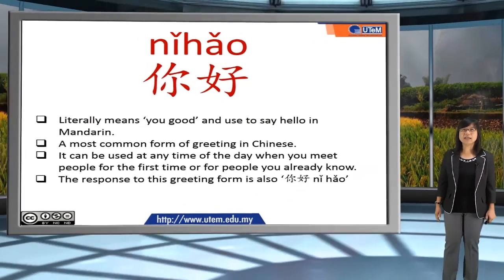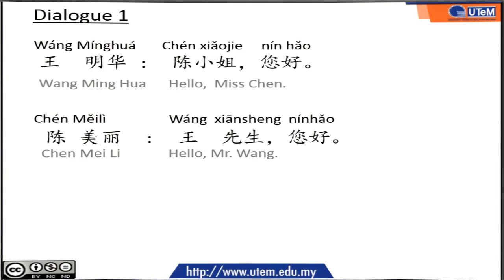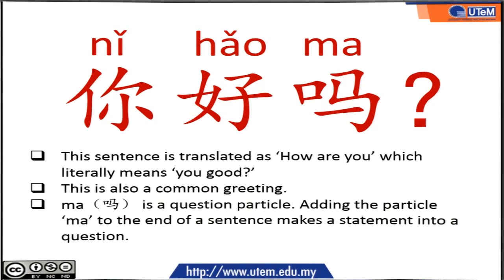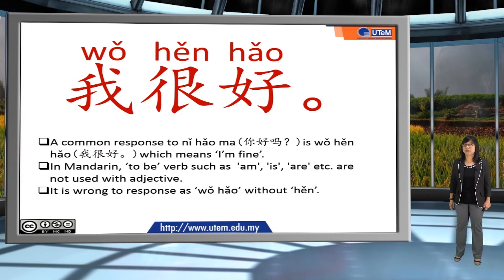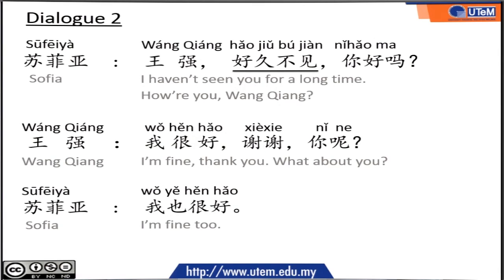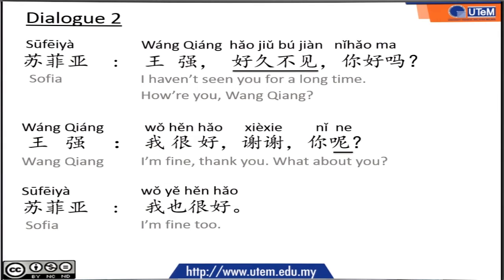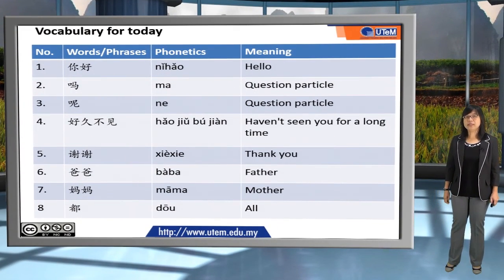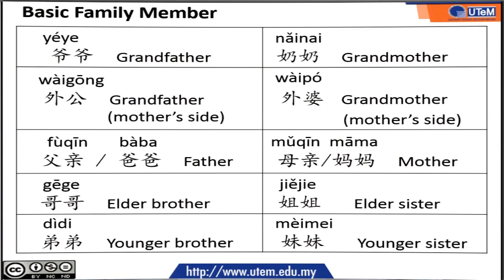Miss Tan Greeting Part 01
UTeM MOOC : Mandarin 1
Lesson 4 : Dialogue 2 - Greetings
Lesson 4 Lecture Video : Dialogue 2 - Greetings